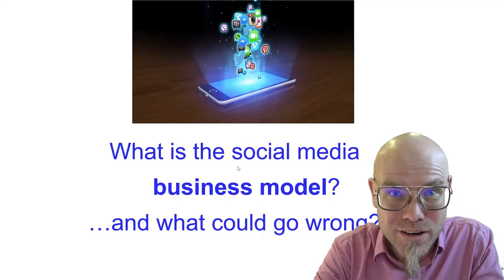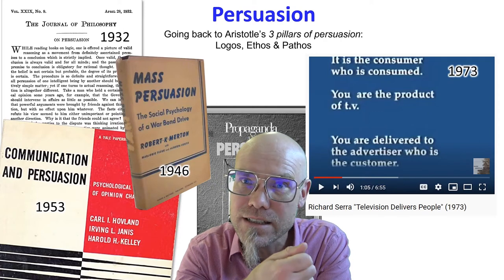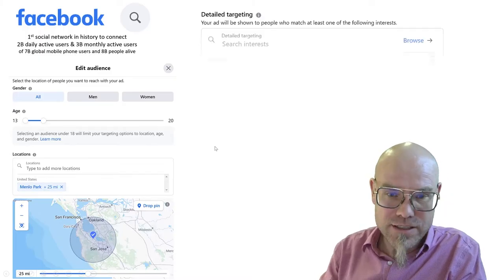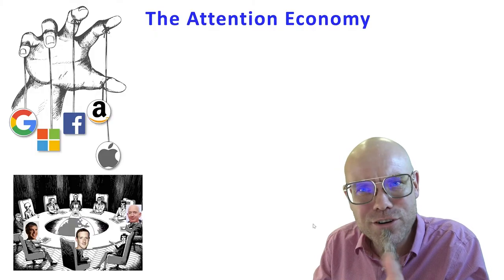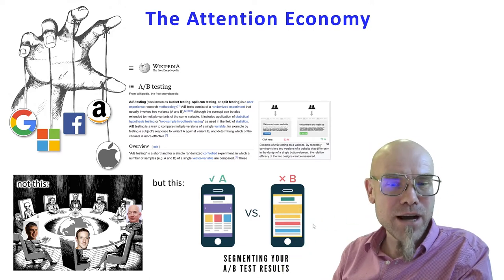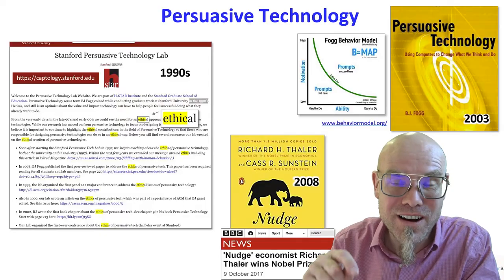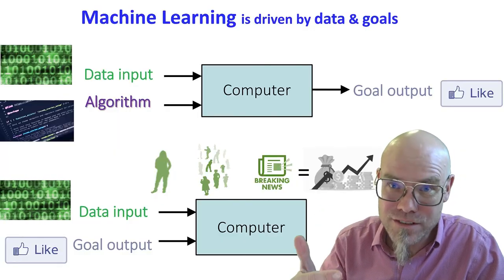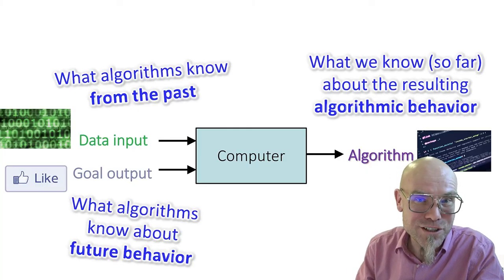DTSC: 3.2 What is the social media business model?…and what could go wrong?